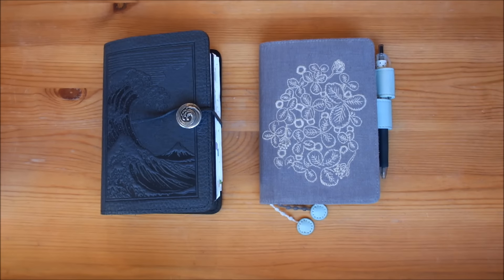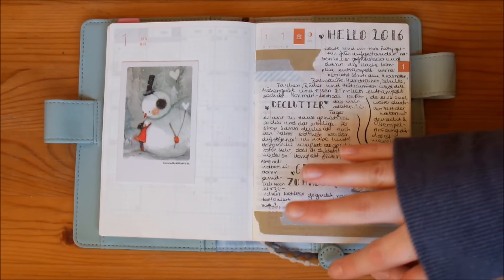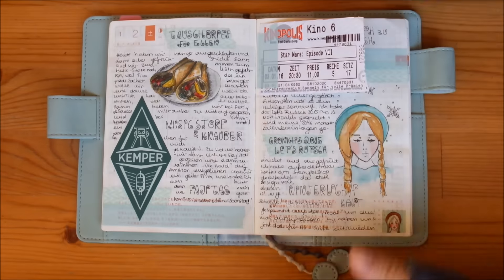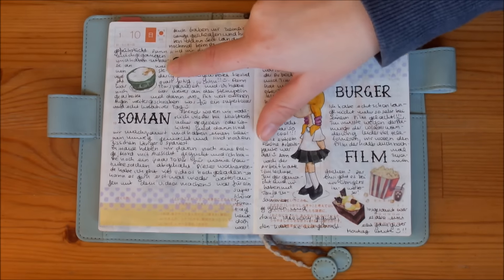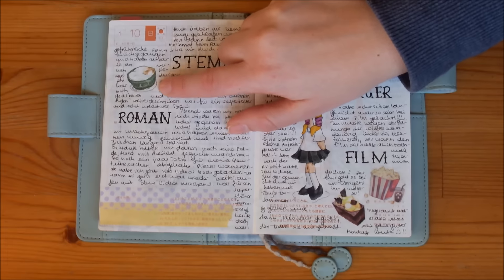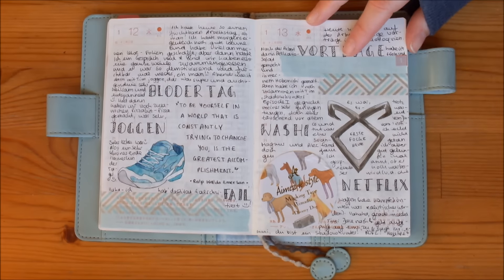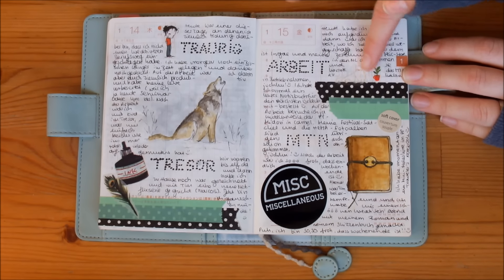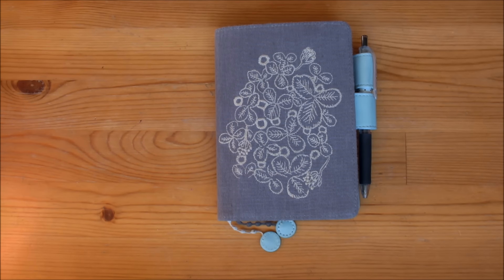Illustrated Journal Episode 6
Material used on the pages:
Hobonichi techo 2016 in the original size (A6 size, avec notebooks)
Hobonichi 2015 Minä Perhonen cover ("Sometimes lucky")
Hobonichi 2016 pencil board
Schminkce Horadam watercolors (custom set)
Copic Ciao 0.1 and 0.25 outlining pens
Uniball signo 0.38 pen
Some Vita Yang "Dolce Vita" collection washi tape

Aprils Etsy shop